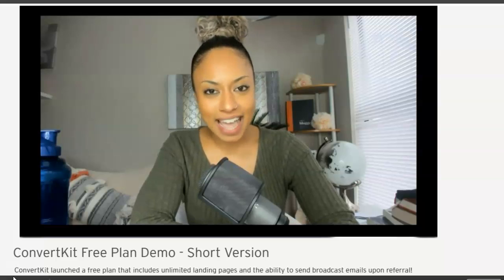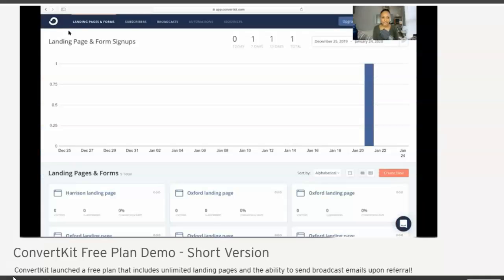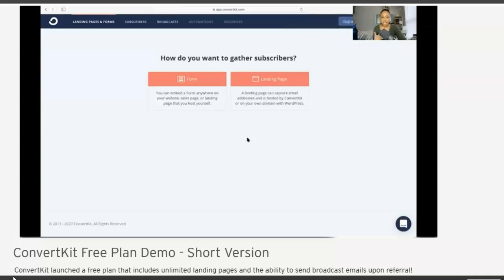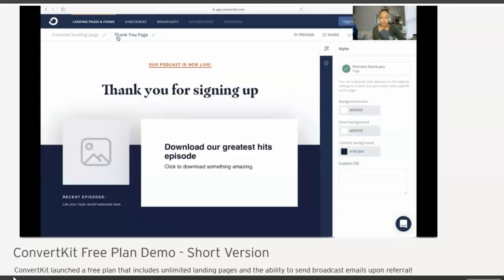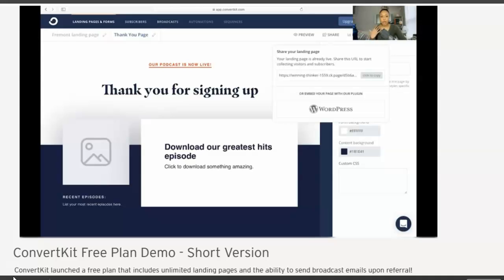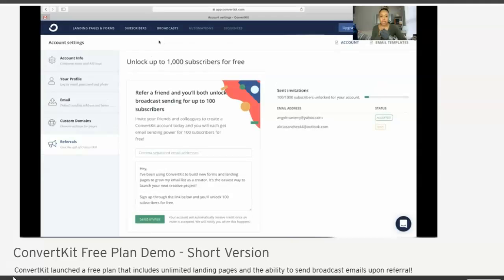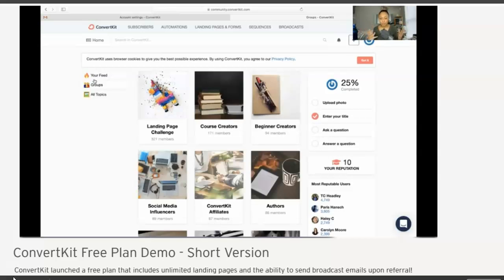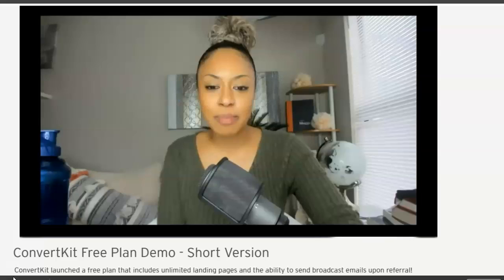ConvertKit-Innovative Free Plan-Referrals Unlock Subs & More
Here is the link for your free ConvertKit Plan When someone first signs up for the free plan, they will have immediate access to landing pages and opt-in forms to start building their community. In order to unlock the ability to manage subscribers and send broadcast emails, they must first refer a friend to the free plan. But, because you are an affiliate, you have the ability to gift any new free plan customer that signs up through your link with 100 subscribers to manage and send broadcasts to immediately.                 What’s the difference between the free plan and the paid plan?
The free plan allows creators to make unlimited landing pages and forms. They can choose from multiple templates, add personalization and design, include an incentive email, create a thank you page, manage subscribers and send broadcast emails.                       On a free plan, how can someone import subscribers and where would they be able to see them?
Once a customer unlocks the subscriber feature (by referring their friends, or by signing up with your affiliate link that automatically unlocks 100 subscribers for them to manage) they can then import their subscribers into their account. Head to the subscribers tab, click on the “Add subscribers” large pink button located on the right, and then choose how you would like to import.
Note: They will not be able to send emails if their subscriber count is greater than their managed subscribers. They would need to either upgrade to a paid plan or refer more friends (who create a free Convertkit account) to get to the number of subscribers they want to send to (limit: 1,000 subscribers).
If you are a niche marketer or blogger, chances are you may have more than one blogs to manage to make your income grow. Click link for your Free: How To Build Your Brand With Instagram Images
Become the most attractive & profitable brand on Instagram
Find out how to build your brand with Instagram images and turn your followers into paying customers I am an affiliate for The Self Defense Training System and here is a link for a free elite self defense master class Here is a link to all my Udemy courses
which includes:
CySA+ PBQ Practice — Real Exam Scenarios (CS0-004)
AI Governance Salary Mastery: Practice Tests
SecAI+ Practice Exams for AI Security
AI Identity, Deepfakes & Governance — Scenario Questions
SC-300 Practice Test: 30 Scenario-Based Questions
AI Governance Practice Tests: NIST, ISO 42001, OWASP, ATLAS
AI Governance Practice Tests — NIST, ISO, OWASP, ATLAS
Microsoft SC-5006 Security Operations Using Copilot
AI Governance Fundamentals: 5 Practice Tests
AI Governance Practice Tests — Frameworks & Risk Scenarios LifeWave: Boost your health With Your own Business in a box When I'm creating or studying I need a stable and reliable wifi and that is why I signed up for Starlink. I bought three routers costing over $1000 dollars but service from the providers I was with never provided what I needed especially to work remotely.